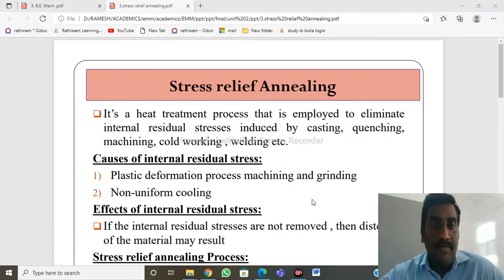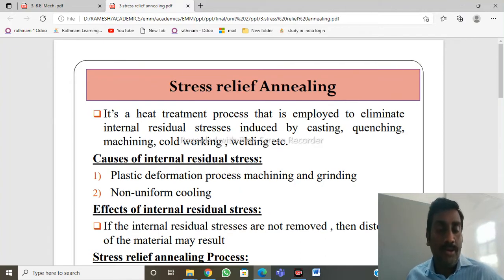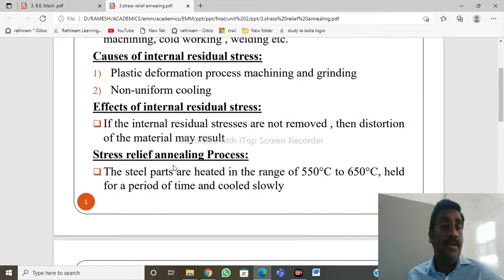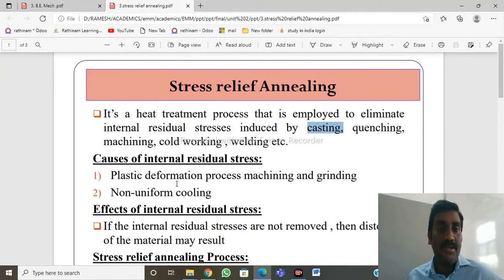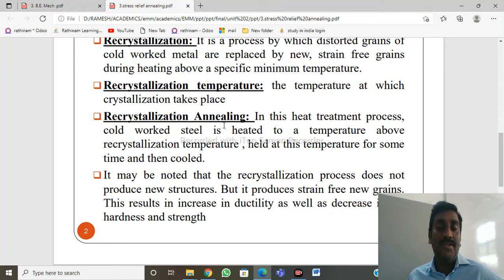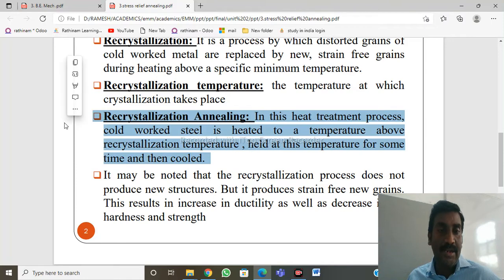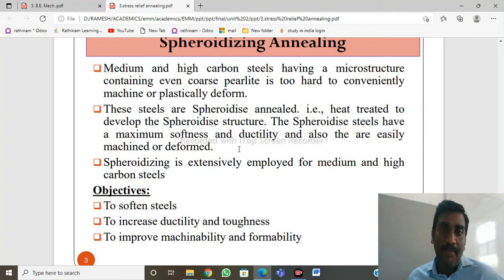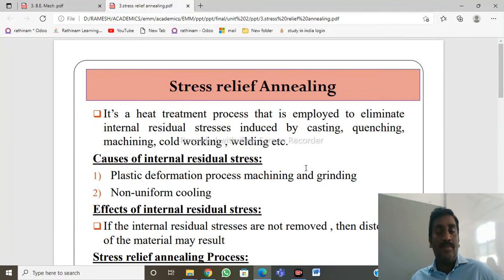ME 8491 EM UNIT 2 3 annealing process